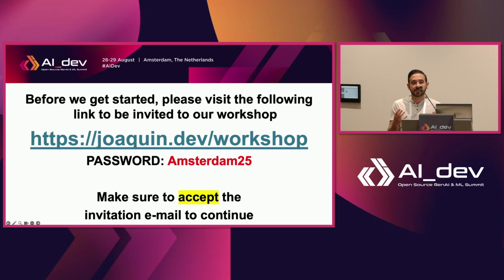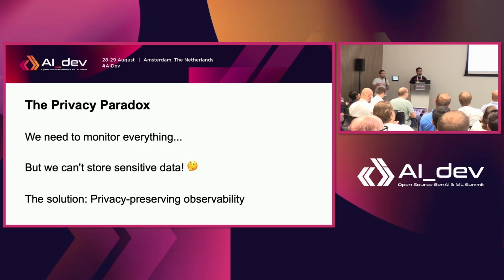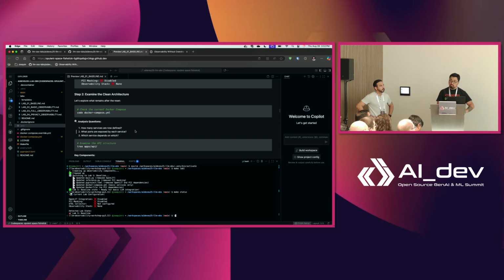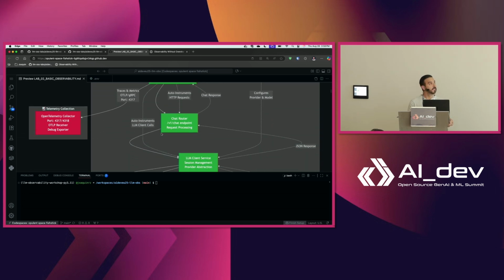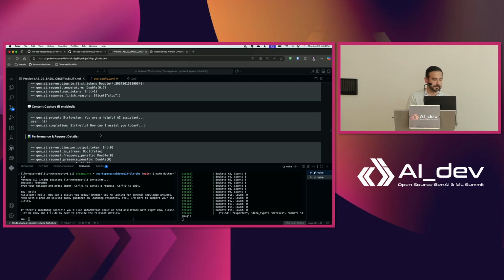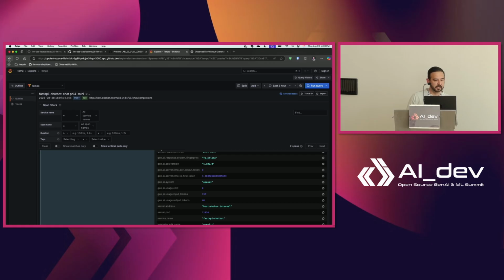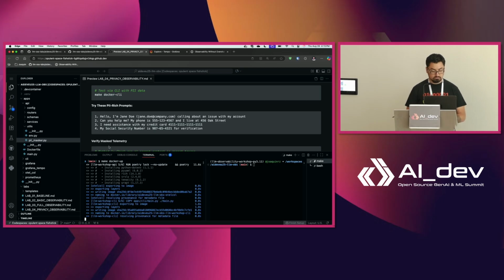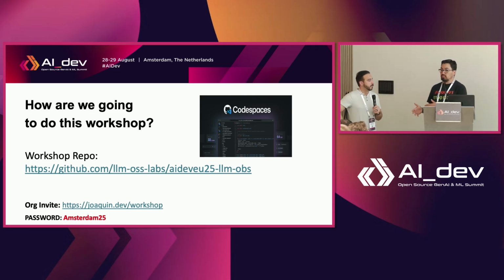Technical Workshop: Observability Without Overs... Joaquin Rodriguez & Amin Espinoza de los Monteros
Technical Workshop: Observability Without Oversharing: Privacy-Conscious Telemetry for LLMs - Joaquin Rodriguez & Amin Espinoza de los Monteros, Microsoft

In this 1-hour workshop, participants will have the opportunity to learn how to achieve robust observability for Large Language Models (LLMs) while safeguarding sensitive data. As LLMs become integral to production systems, monitoring their performance, usage, and costs is essential, and so is protecting user privacy! This session addresses these challenges using open-source tools such as OpenTelemetry + OpenLIT, and Prometheus + Grafana.

Through guided, hands-on exercises, participants will come away with practical skills in ethical AI monitoring. This workshop is designed for developers, data scientists, and AI practitioners who want to leverage open-source solutions to tackle privacy challenges in LLM deployments. Join us to gain hands-on experience and contribute to the future of responsible AI observability!